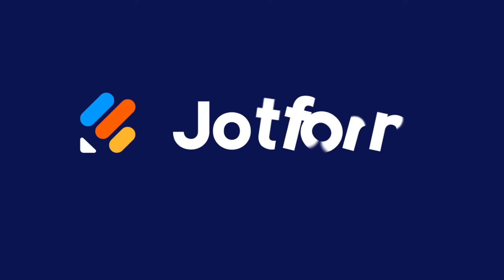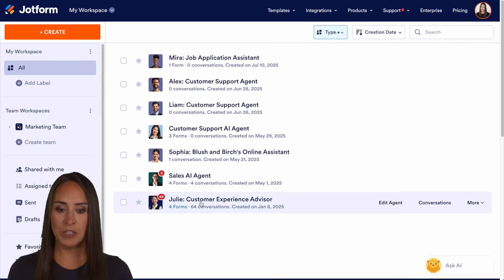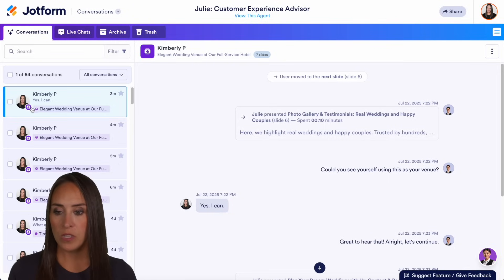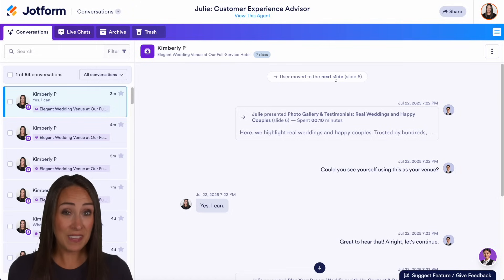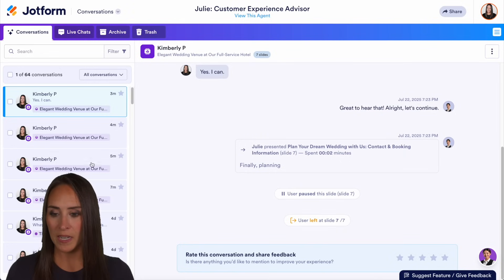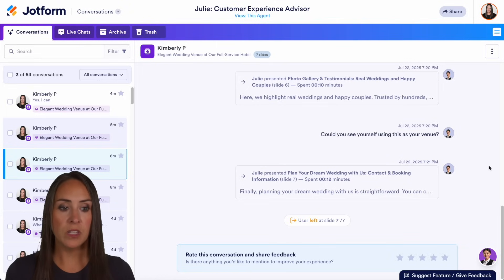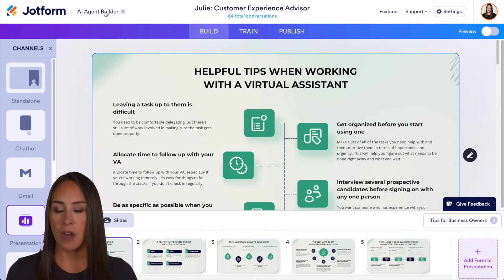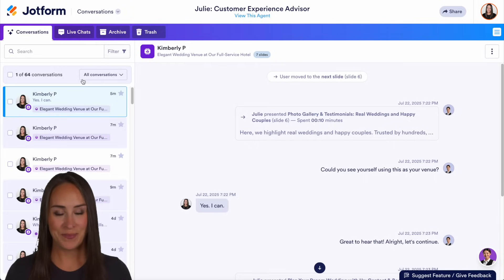How to Track User Conversations and Engagement with Your Presentation Agent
Want to track user engagement and conversions with your Jotform Presentation Agent? Here’s how!

With Jotform’s AI-powered Presentation Agents, you can dive deep into user interactions and get valuable insights to improve your content and engagement strategy.

In this video, you’ll learn how to:

- Access conversation data directly from your Jotform workspace
- Identify presentation-based interactions vs standalone AI Agent chats
- View detailed user actions like slide navigation, pauses, and responses
- Download transcripts and audio for deeper analysis
- Navigate the AI Agent Builder to track conversations seamlessly

👋 ABOUT JOTFORM
Hi, we’re Jotform, a full-featured online forms platform that makes it easy to create robust forms and collect important data. Check us out
00:00 Introduction
00:11 Tracking Engagement and Conversions
00:26 Accessing Conversations in the Workspace
00:49 Identifying Presentation Interactions
01:08 Viewing Slide Activity and User Responses
02:03 Downloading Conversation Transcripts
02:17 Editing the Agent in Agent Builder
02:48 Subscribe to Jotform